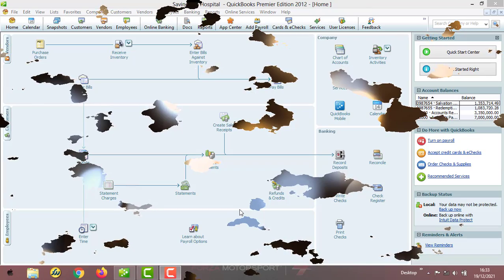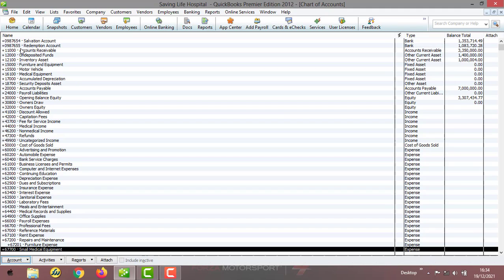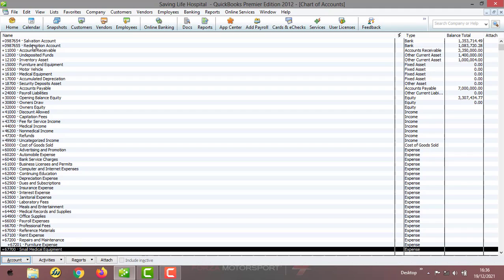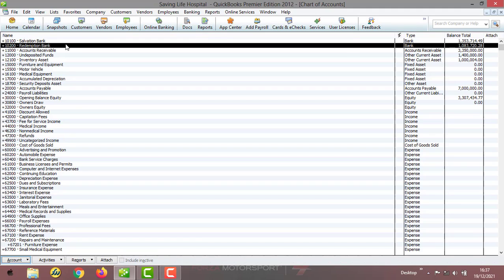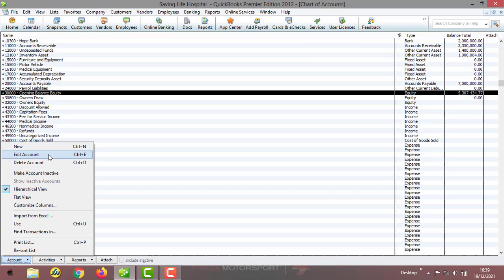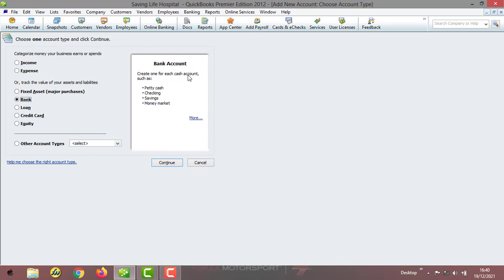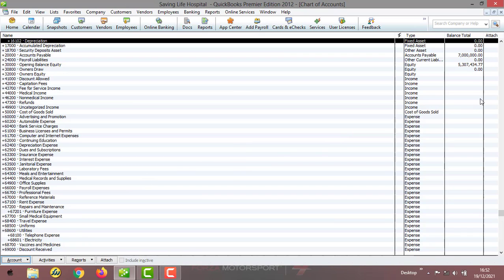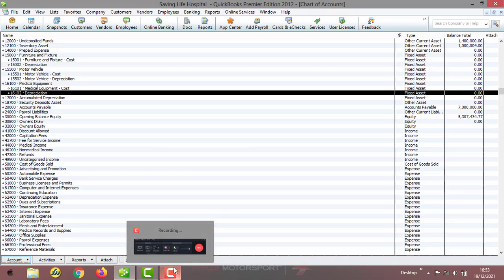Lecture 11 Working On The Modification Of The Chart Of Account Asset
This video will help users to understand how to modify the asset of the chart of account in QuickBooks..